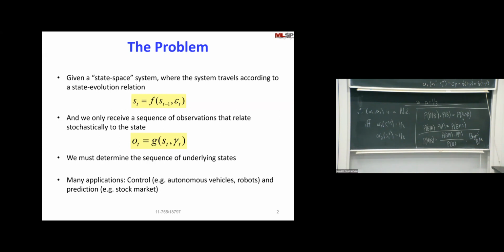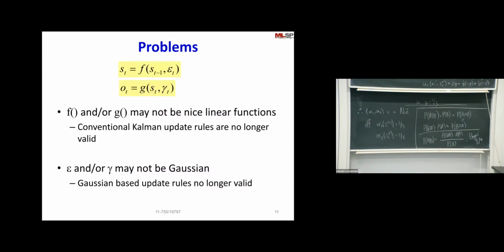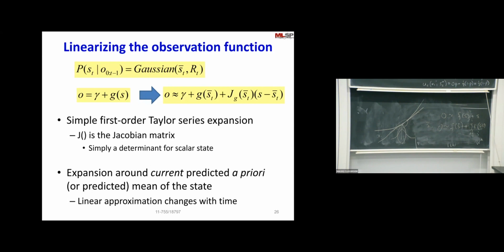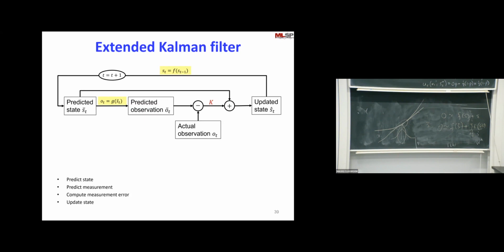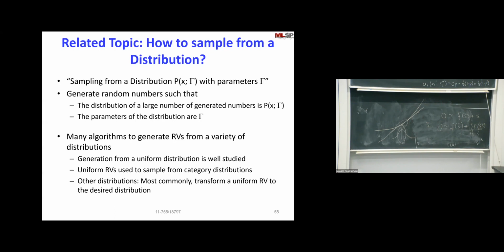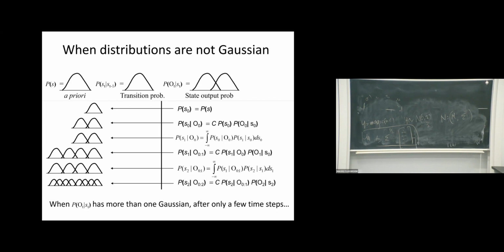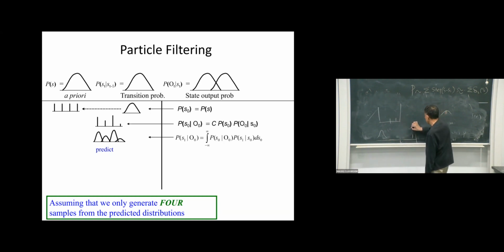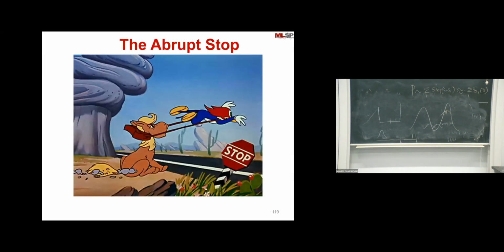F23 Lecture 26 Kalman Filtering 2